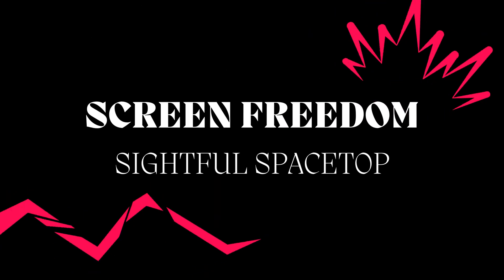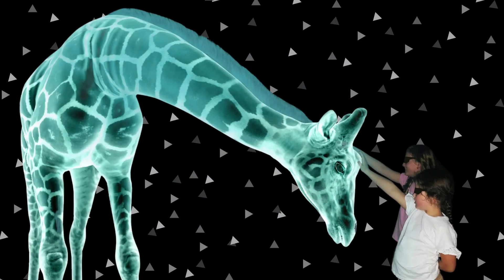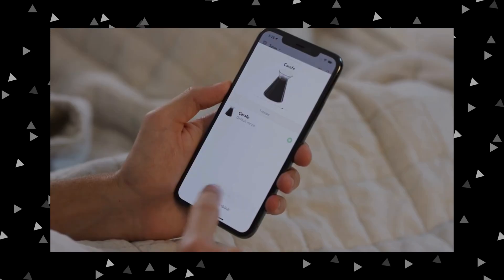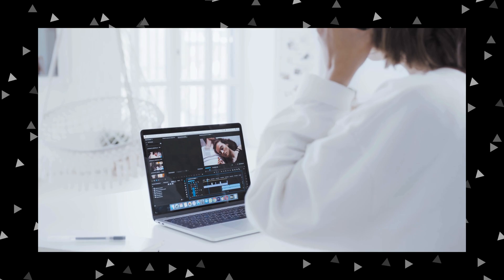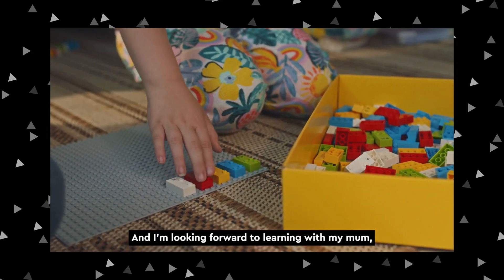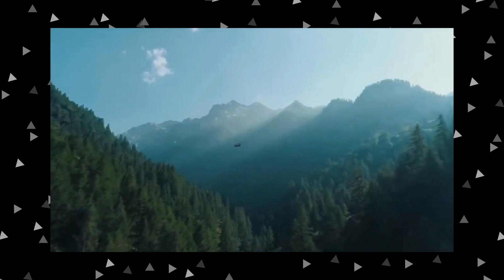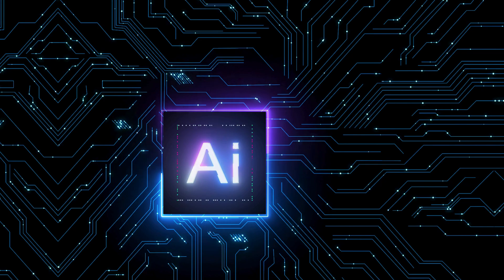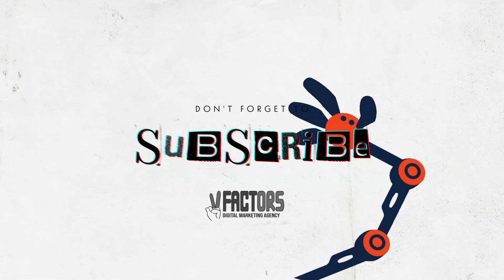The Best Inventions Of 2023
In this video we tell you about the 10 most remarkable inventions that are set to shape the future.

✨ Used resources: ✨
Commercials belong to the companies whose product they advertise.